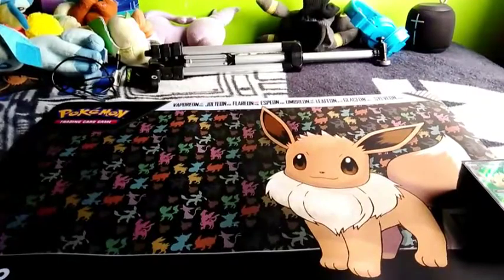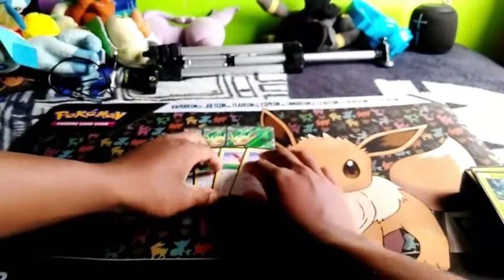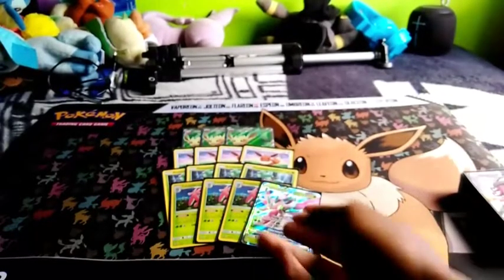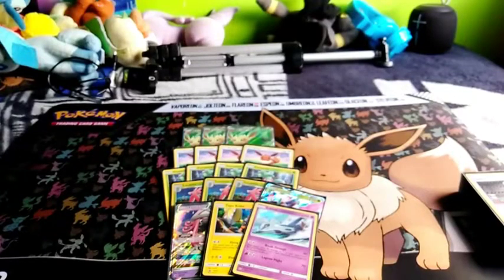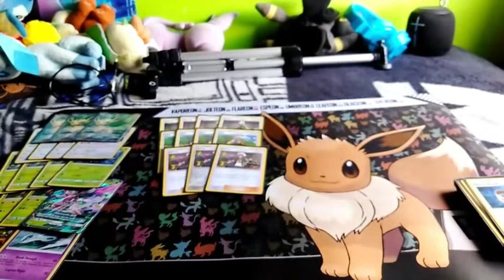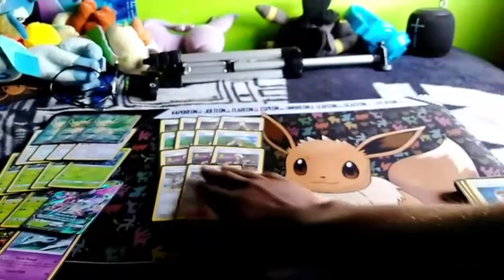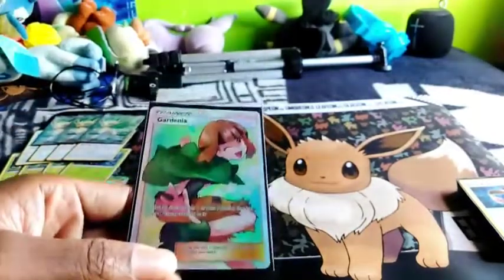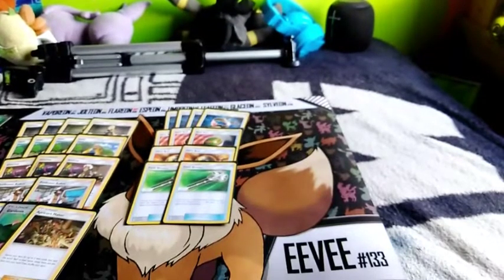Post Rotation Leafeon Gx/Lurantis Deck profile 2018-2019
Pokemon
Leafeon gx x3
eevee x4
lurantis x3
lurantis gx x1
formatis x4
tapu lele gx x1
tapu koko x1
latios x 1

Supporters
Cynthia: x 4
hala: x4
guzma: 3
Professor Kukui: x2
Acerola: x1
Gardinia: x1
Aporcorn maker: x1

Items
Choice band: 4
Nest Ball: x3
Ultra Ball: x 2
field blower: 2
Pal Pad: x1
Rescue Stretcher: x1
Energy retrieval: x1

Energy:
Grass Energy x8
Double Colorless: x4